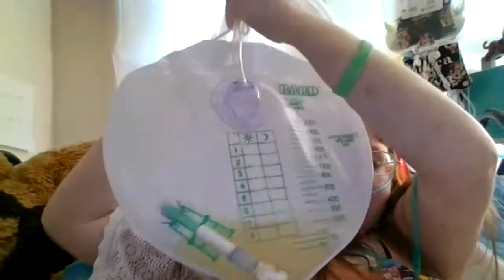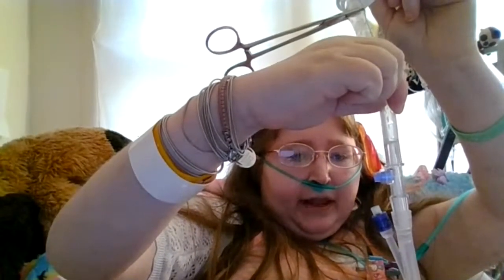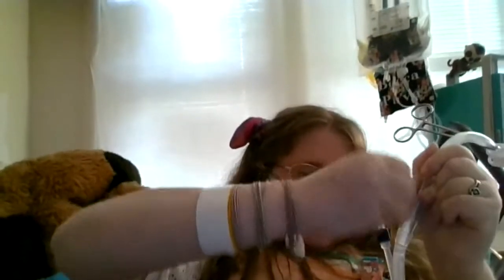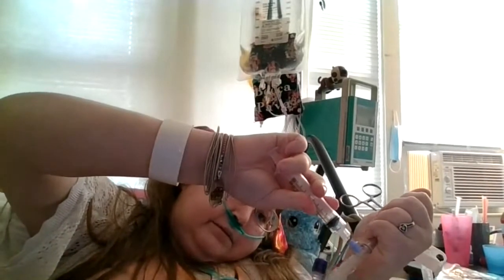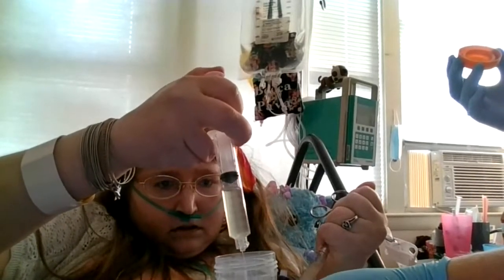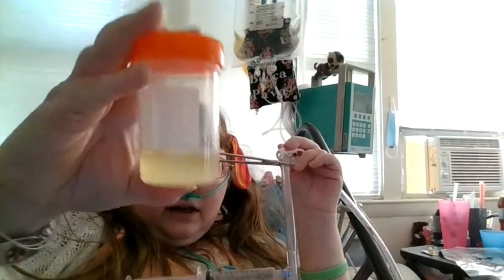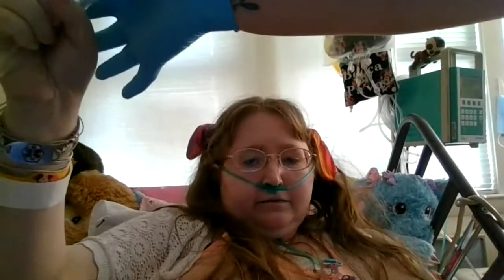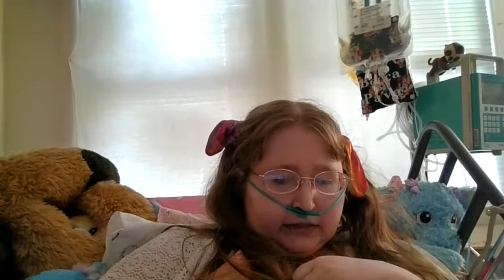How I do my urine cultures with a suprapubic catheter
Many of you know that I have a suprapubic catheter and might be wondering how I go about checking my urine for my frequent (non-stop) infections.  Well this is how